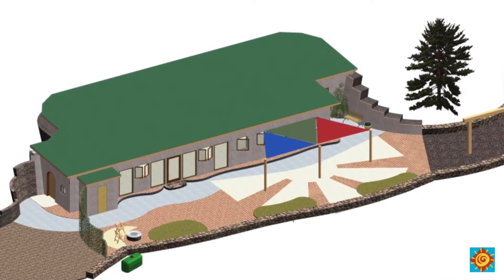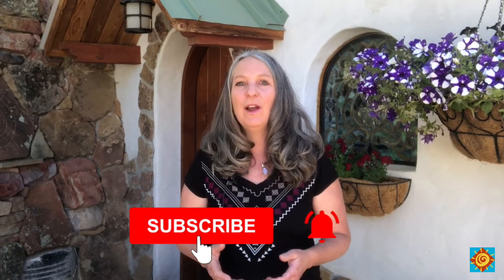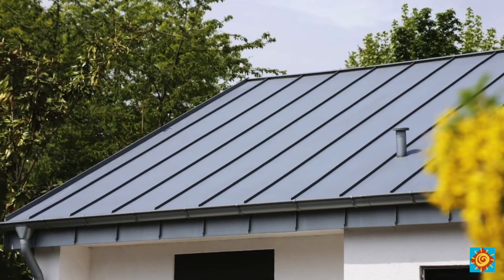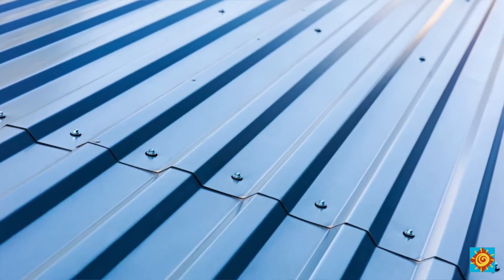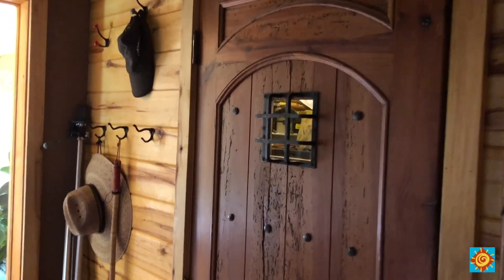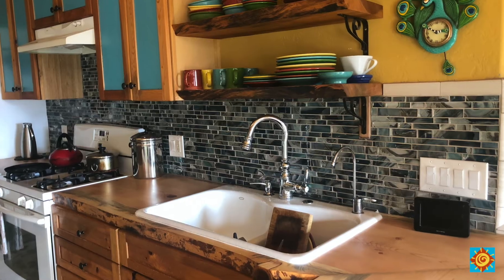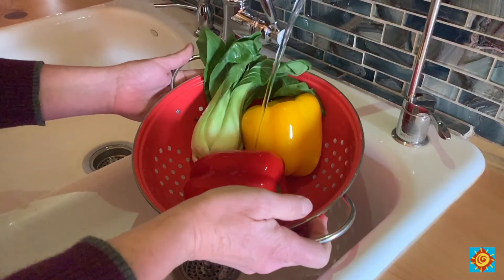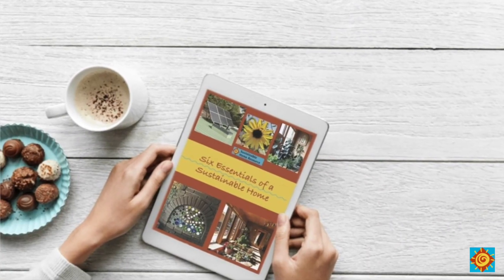RAINWATER HARVESTING ~ A Tour of Our Home’s System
What if you could collect all the water you needed on the roof of your home?
Maybe you could eliminate the need for a costly well.
Or maybe you could say goodbye to that monthly water bill.
You could definitely eliminate the chemicals and additives that are added to our municipal water.

We collect almost all of our household water on our roof and we live in a very arid climate where we only get about 12” of rain per year.

And in this video, I’m going to show you the Rainwater Harvesting System I incorporated into our off-grid, sustainable home.

📘 BOOK Twisted Oak: A Journey to Create a Self-Sustaining Life and Home by Kristina Munroe PE

Bio
I’m Kristina Munroe.  I’m a structural engineer, author, and consultant. My passion is guiding you step-by-step through designing and building a sustainable home you’ll love without the typical frustration, overwhelm, and costly mistakes.

In 2010 I moved my two young sons back to my hometown of Durango, Colorado to build an off-grid home and to start a new life. Along with a talented carpenter, and a couple of helpers, we built a small solar-powered home we lovingly named Twisted Oak. This magical home is not only beautiful, whimsical, and fun, but it heats and cools itself, generates its power, collects and heats its household water, and manages its waste in an environmentally responsible way.

I believe we can all live more abundant lives by lessening our impact on this precious planet and living more connected to cycles of nature. This is not about living in lack, but rather embracing the abundance we have by consuming and throwing away less.

I raised my two young sons in Twisted Oak. And in all those years, I've never regretted creating a small, simple, and affordable home.
We love living closer to nature and reducing (not eliminating) electrical devices or modern conveniences.

I carefully and consciously designed our home so that we do not have a mortgage or monthly utility bills.